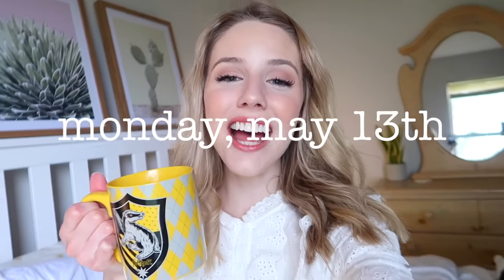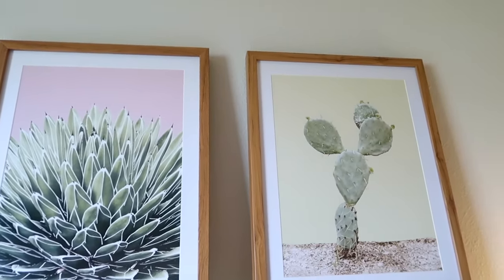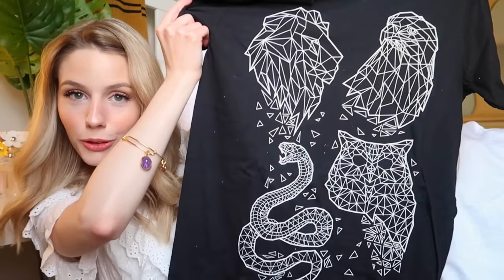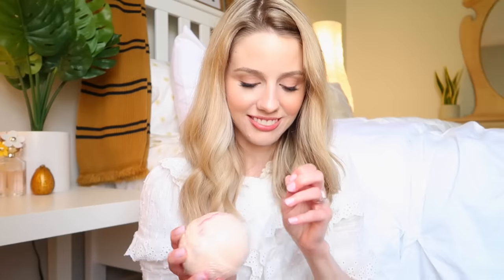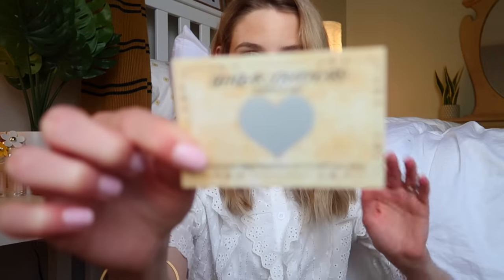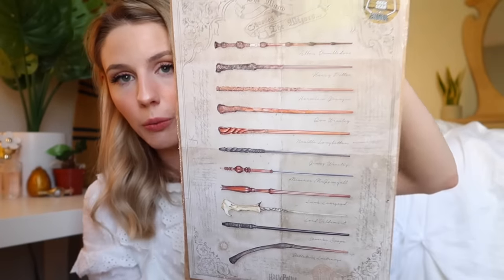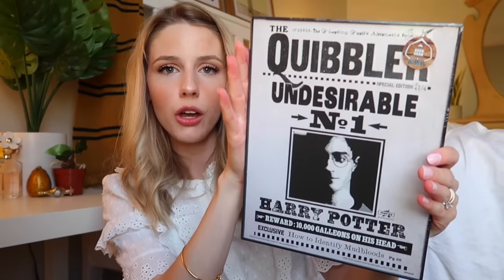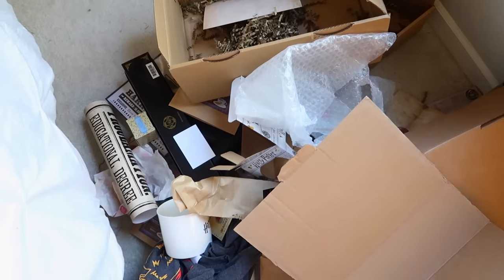HUGE harry potter unboxing & spring cleaning 🌻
Hello, Teacups! Today I'm going to be giving you a little home tour after doing some spring cleaning and I'm going to be unboxing LOTS of Harry Potter GeekGear Wizardry boxes (including a special edition box)!

My name is Abigail and I have a lot of love for Harry Potter, books, and inspirational chats. Welcome to my Teacup family! 🌟